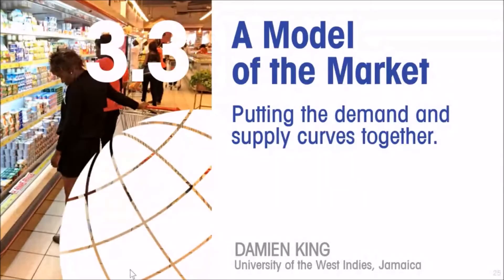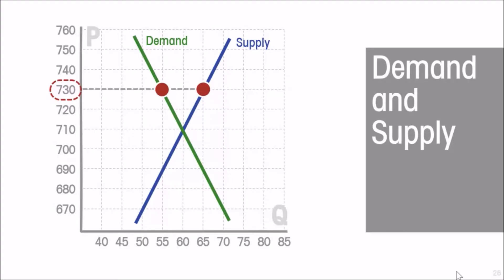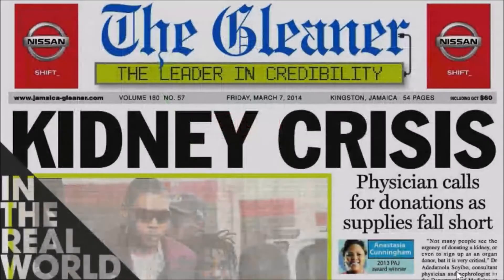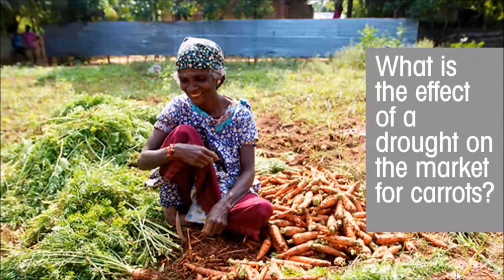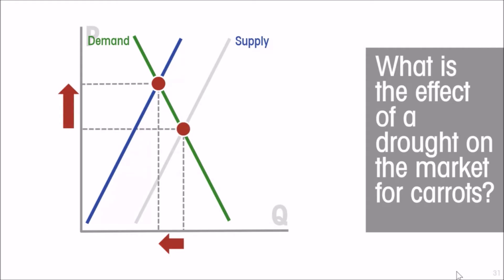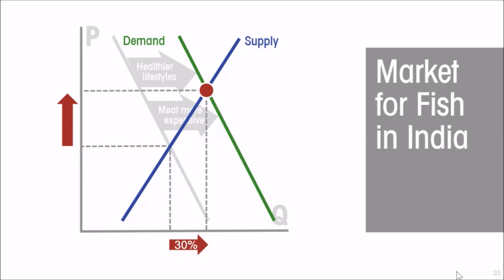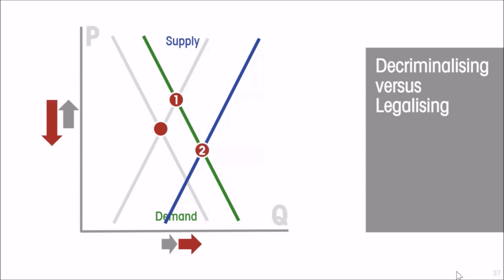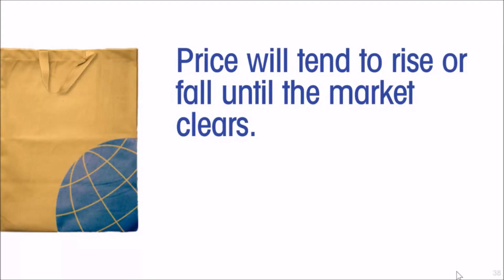Economics 3.3: A Model of the Market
The demand and supply curves are brought together to represent how a market works and why prices rise and fall.